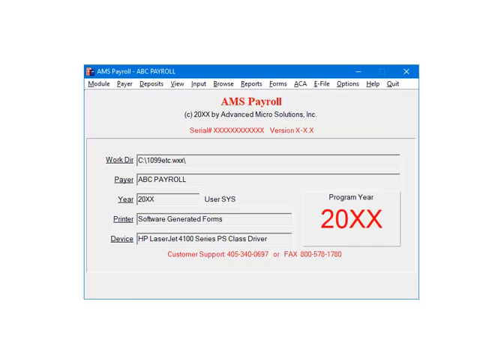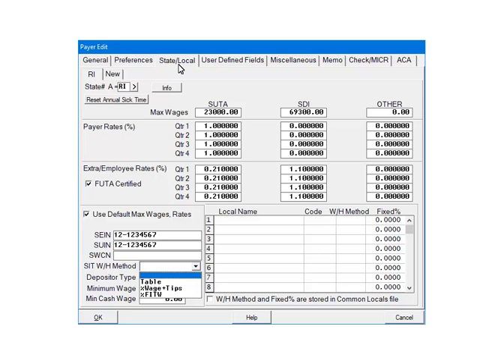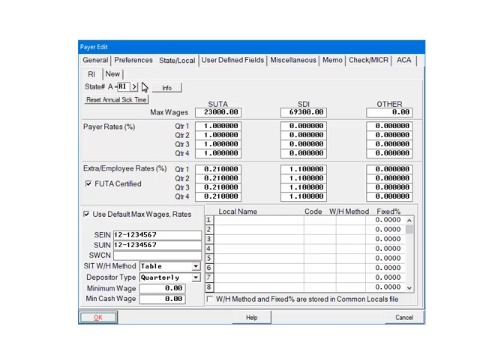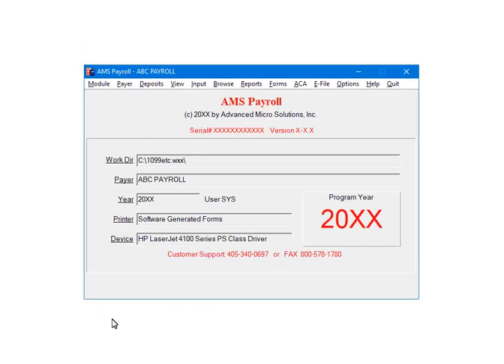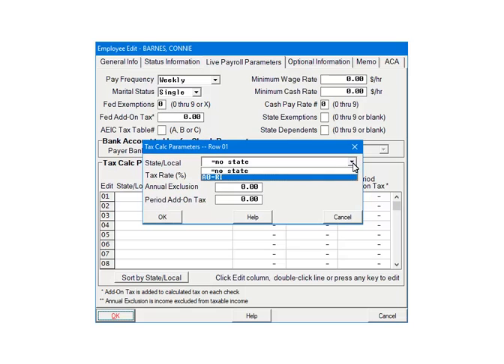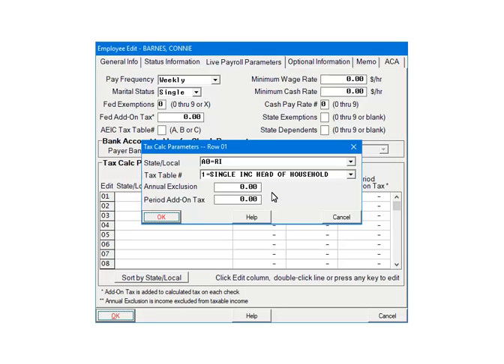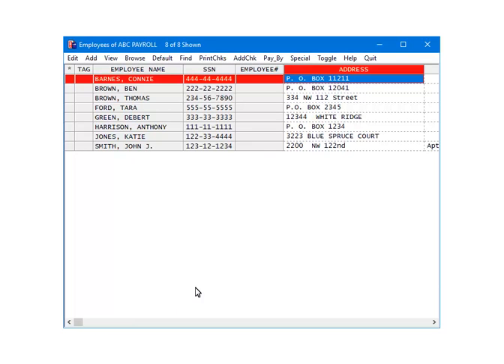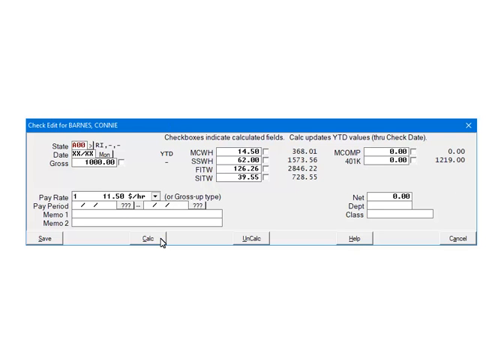Rhode Island - State Withholding Tax Setup in AMS Payroll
This is a tutorial to show how to setup Rhode Island State Withholding to calculate in AMS Payroll.

For the purposes of this Tutorial, the data, company and employee, is fictional and is used for demonstration purposes only. Your selections will be different from the Tutorial. They will be made based on your company and employee information.